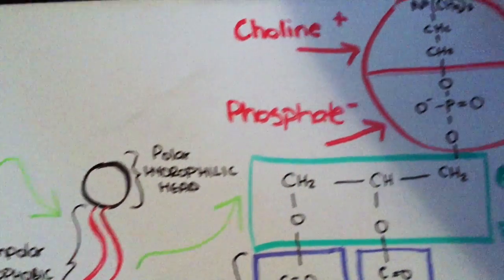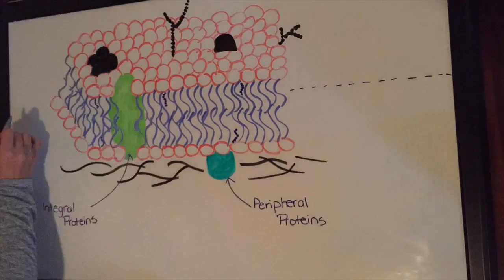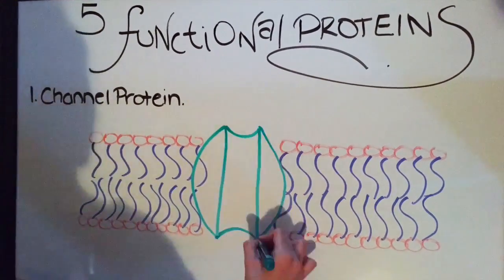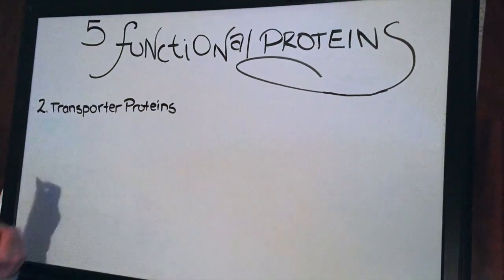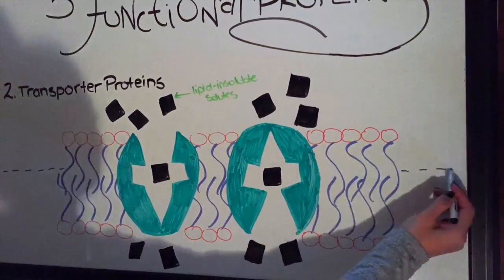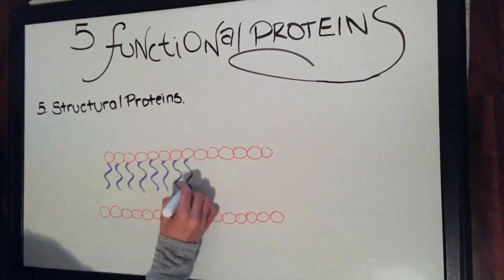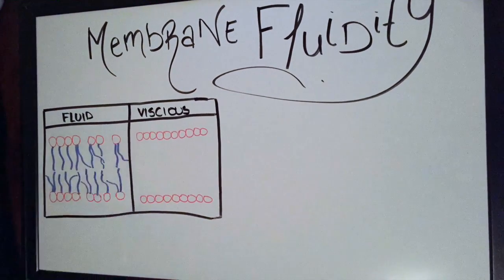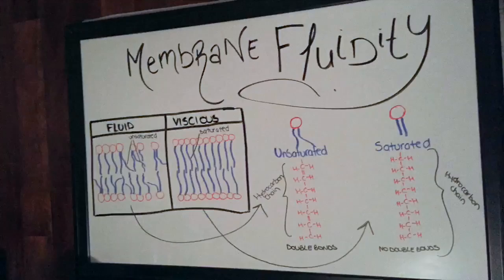Mission Impossible ft. Mr. Cell Membrane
This video is about final animal physiology